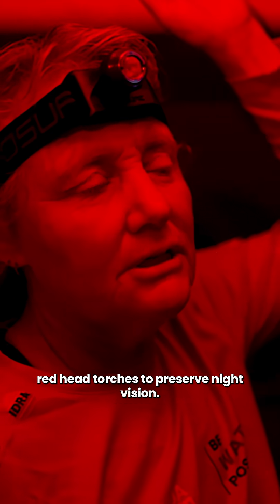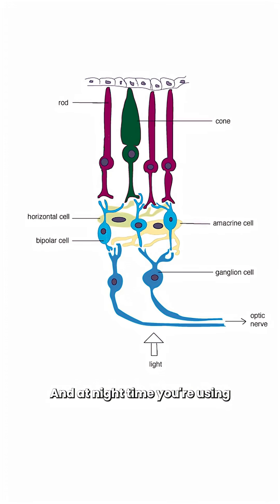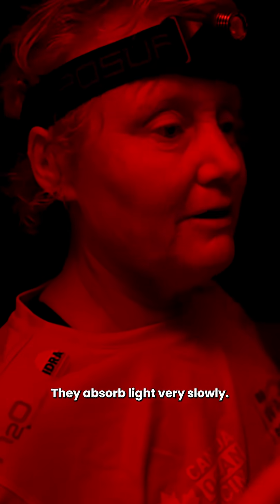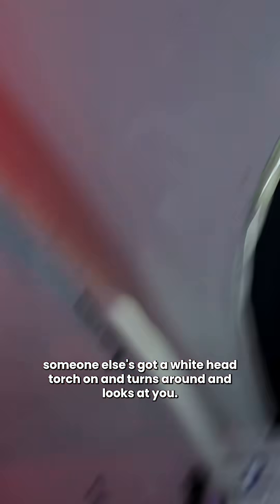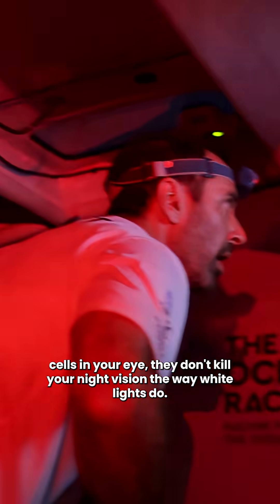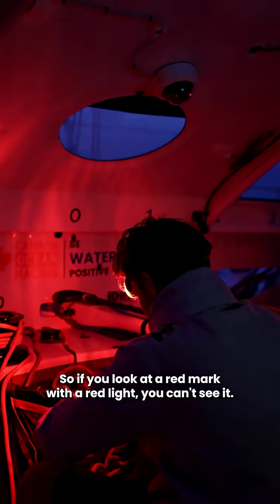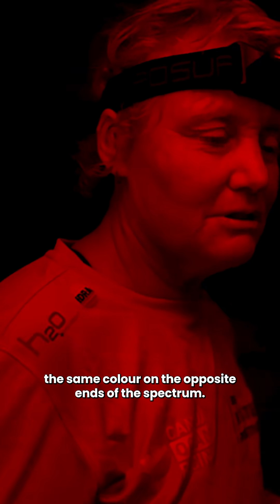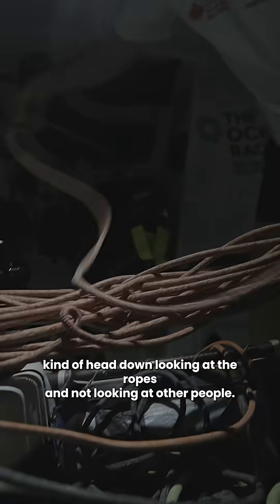Why do sailors use red torches at night?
Pip Hare explains the benefits and challenges of using red torches in night time sailing.